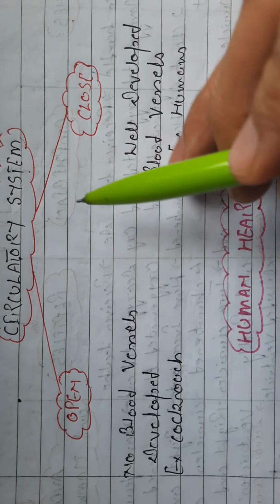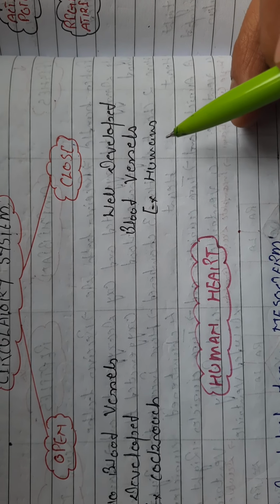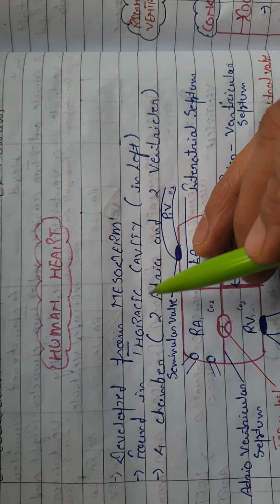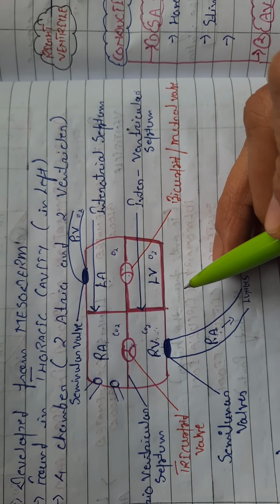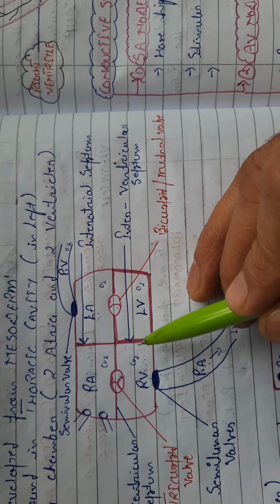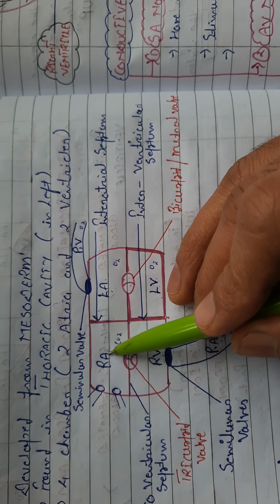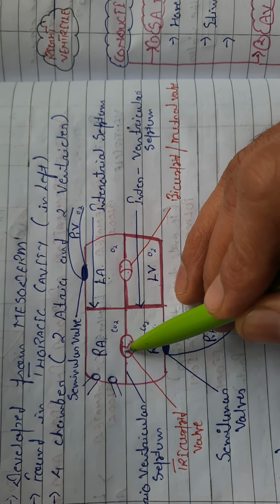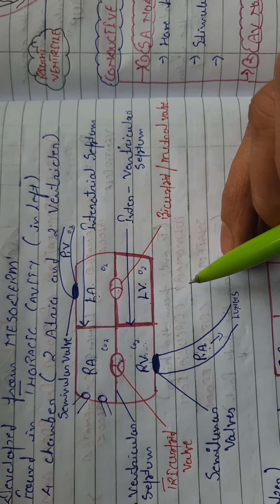class 11,human heart